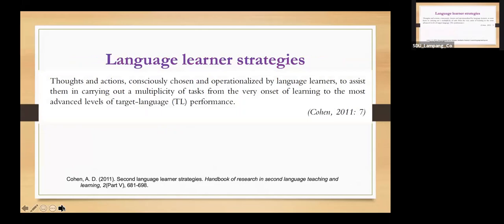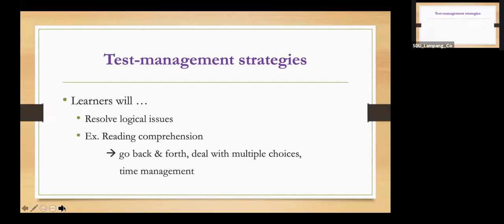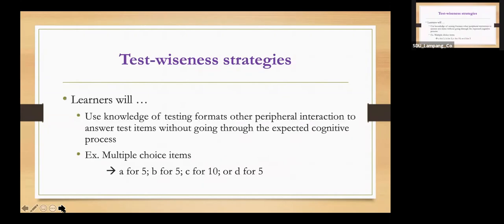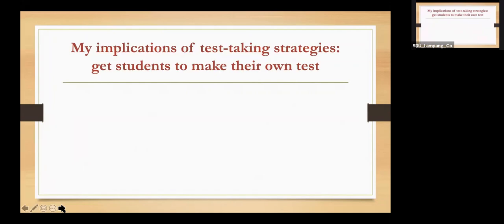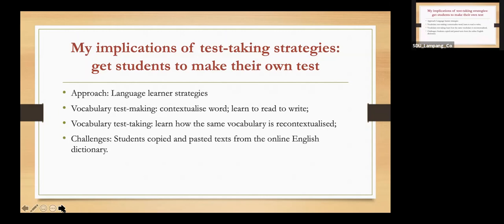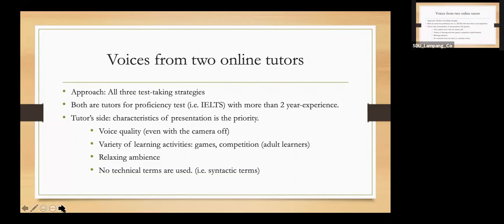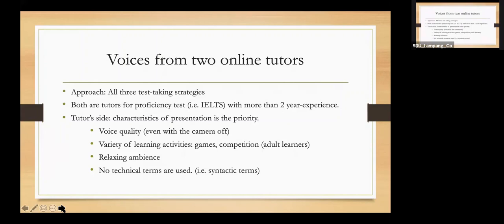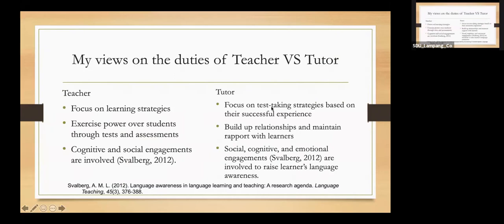Test-taking strategies from online tutors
Speaker - Asst.Prof.Dr.Chingrak Sittirak, Language institute, Thammasat University.

Lampang Learning City Talk "Teaching Communicative Skills in English: hybrid learning (experiences, practical strategies and professional development) "
Date : 9 October 2021 / SATURDAY
Time : 10:00 AM - 12:00 Noon